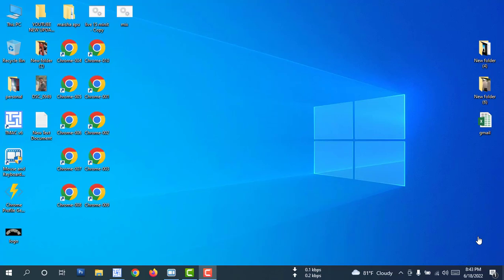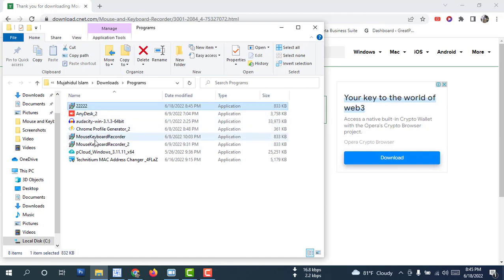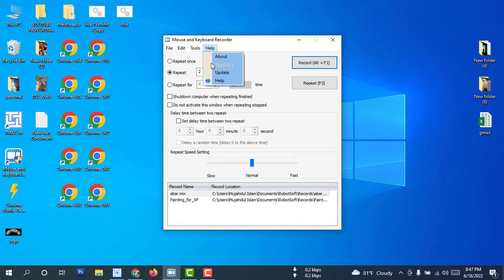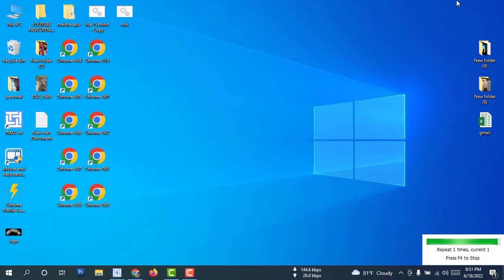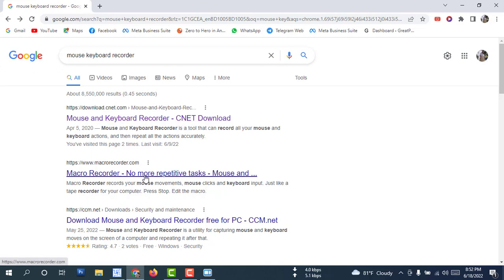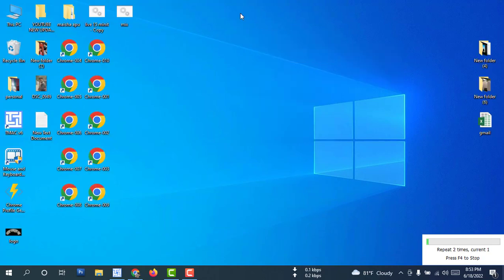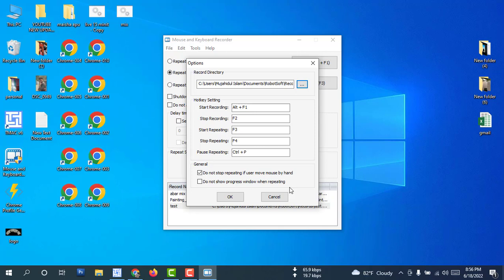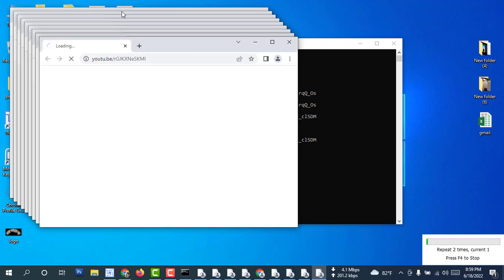MOUSE KEYBOARD RECORDER. BEST AUTOMATIC SOFTWARE. mouse keyboard recorder BY FIND HAPPINESS